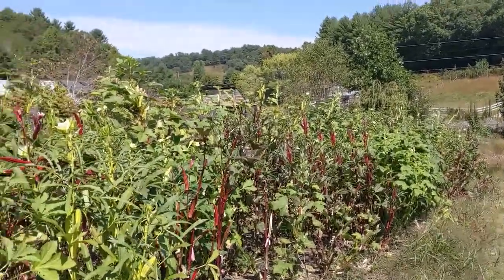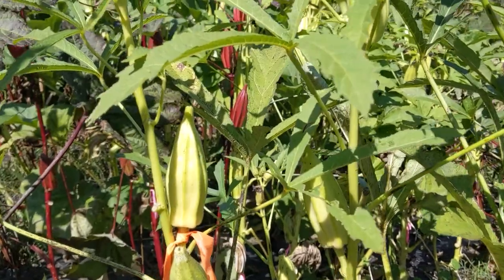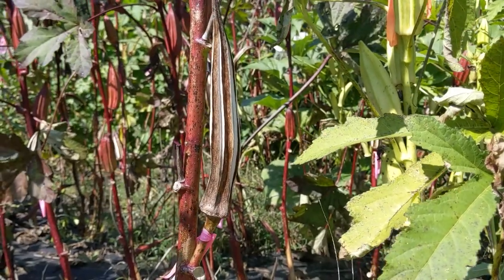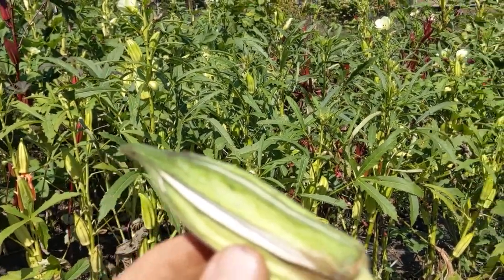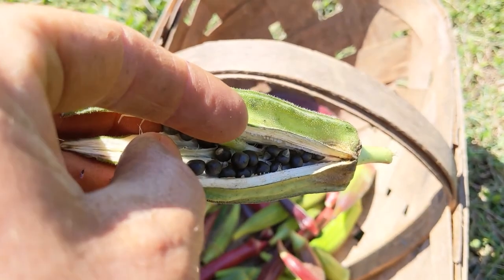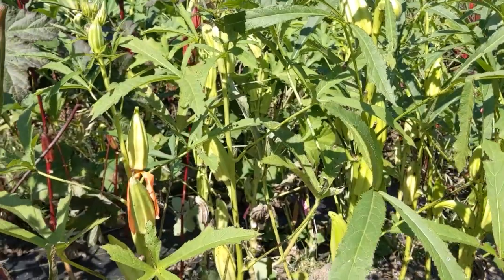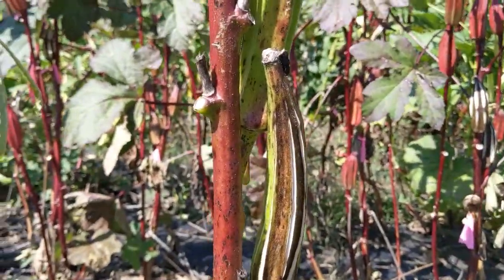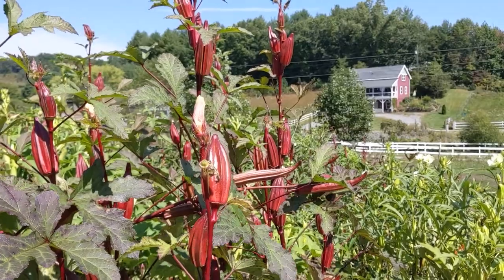Whidby White Okra - Selecting Dried Pods and Mature Seeds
This video is part of the Sow True Seed sponsored Whidby White Okra Community Seed Selection project. We are committed to providing education support and resources to help you be successful in helping us with this project!

This video covers the correct time to harvest your pods to ensure that the seeds are mature for planting the following year. It's important that the seeds are dried and dark for seed saving. This generally takes 40 days from flowering, and seeds can often be mature even when the pod is still green (or white or red!!).